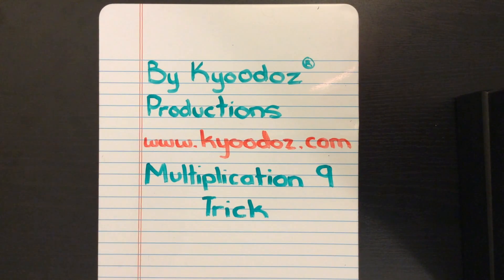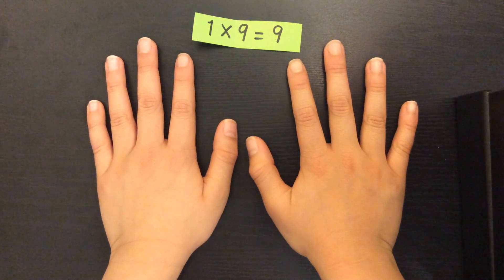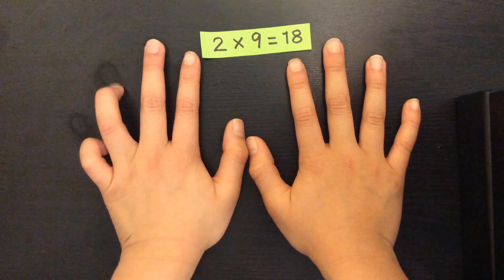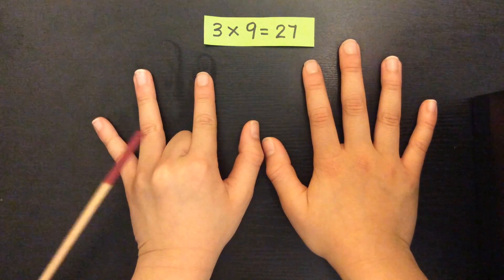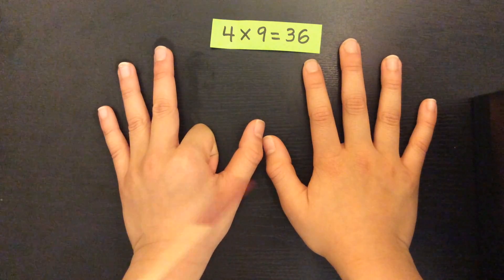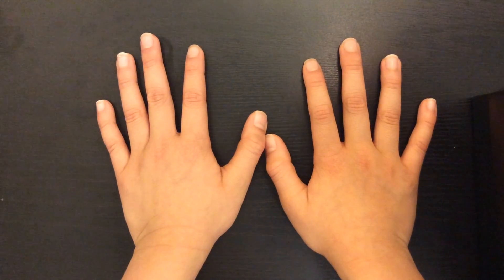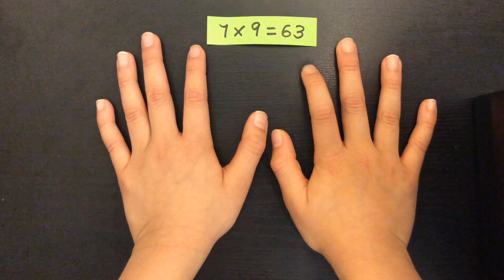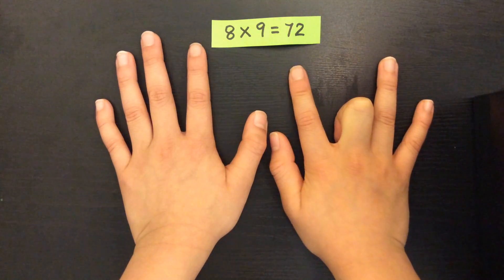Multiplication Nine (#9) Trick | Elementary Math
Kyoodoz presents: Multiplication 9 Trick | Elementary Math. Here we utilize a simple finger trick to help kids learn their 9 times table. Teachers can also use the video as teaching material to teach their students.

Have fun and enjoy Math!